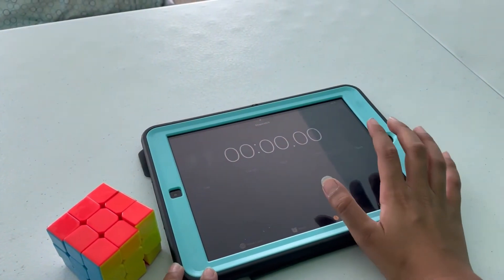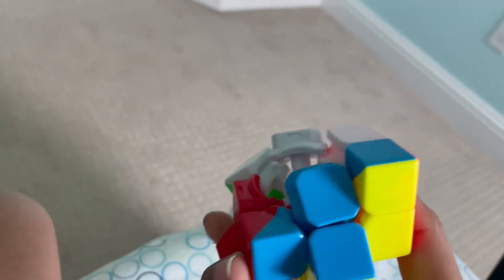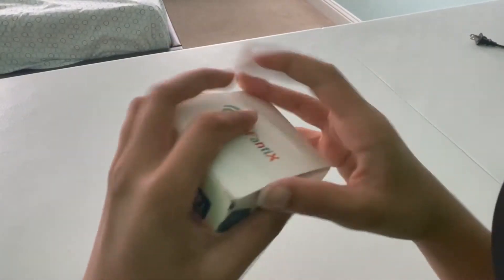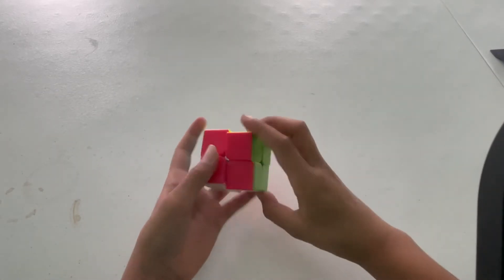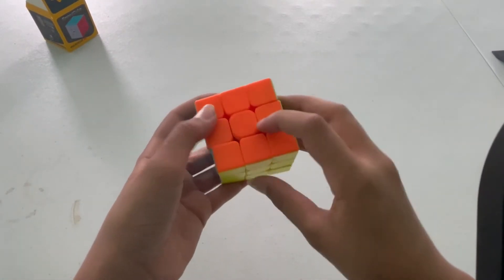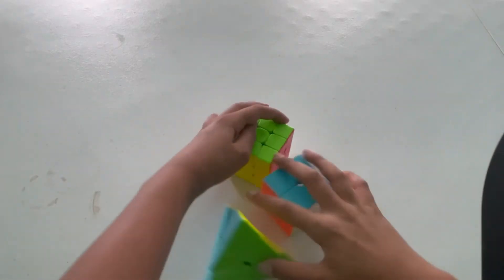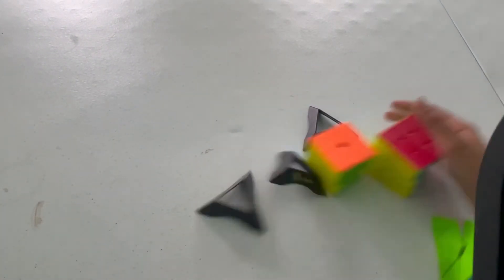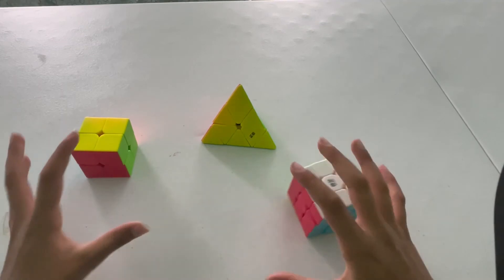I got a new Rubik's cube | Rubik's cube unboxing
My old Rubik's cube is really bad. So I got a new one! Check out this video to see me unbox a new Rubik's cube set.